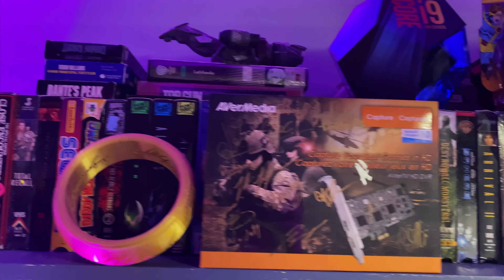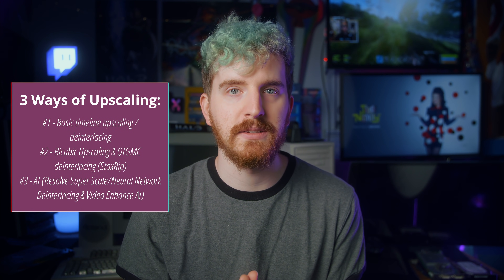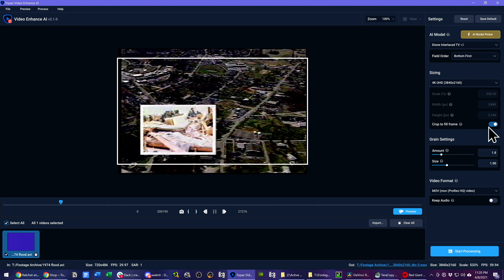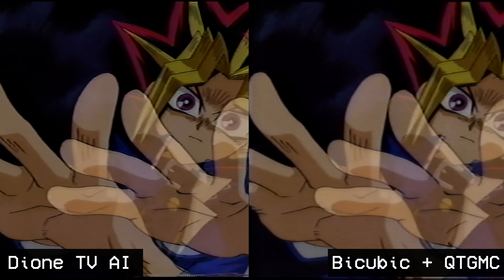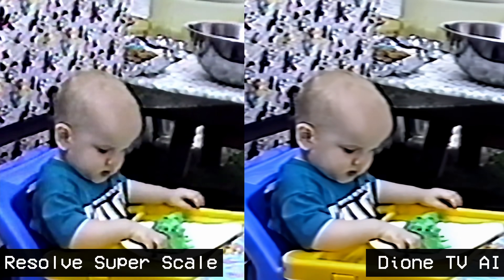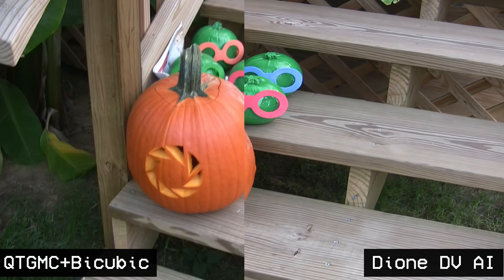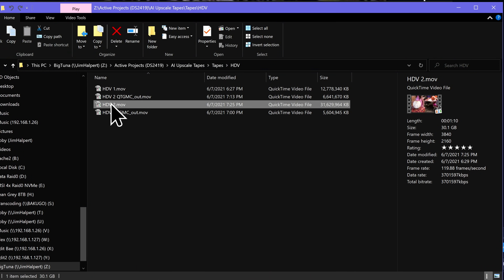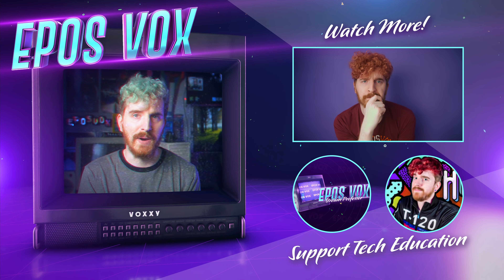Converting VHS to 4k Using AI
🔥 Check out Brilliant to take your education to the next level
Can AI help preserve VHS tapes? Can artificial intelligence help with VHS upscaling? Today I wanted to take a look and compare normal upscaling vs Bicubic upscaling and QTGMC deinterlacing via StaxRip vs DaVinci Resolve's Super Scale and "Neural Network Deinterlacing" and Topaz Labs Video Enhance AI and its Dione Interlaced TV/DV models. Is this the tool we need?